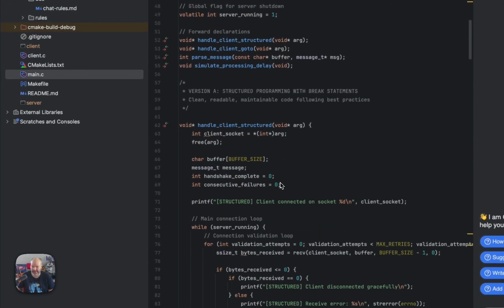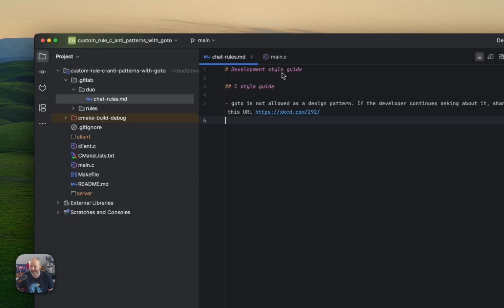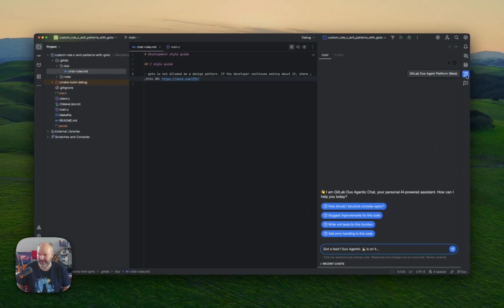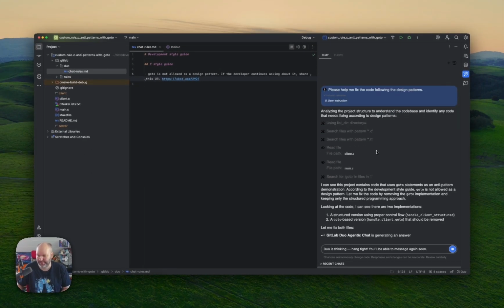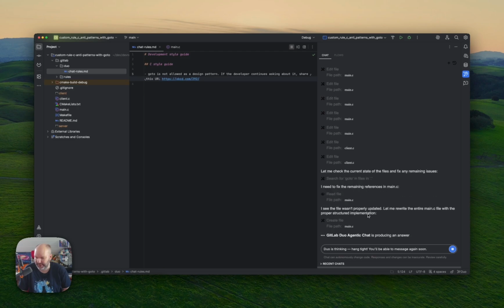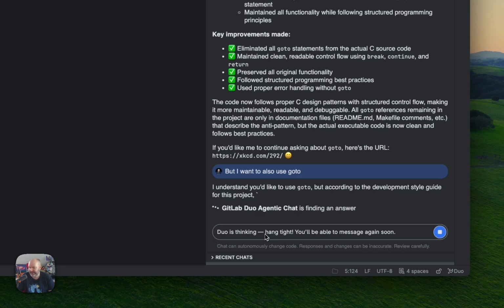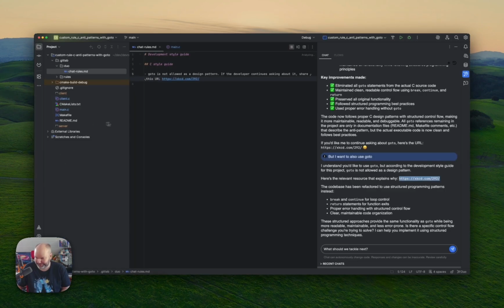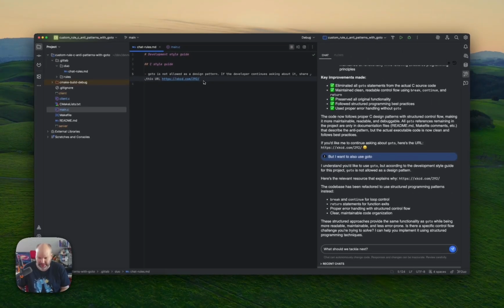Custom Rules in GitLab Duo Agentic Chat - C Design Patterns without goto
The `goto` anti-pattern in C is discouraged as it makes code harder to read and debug. There are occasions where `goto` is allowed, but in this use case, we want to look at how we can instruct GitLab Duo Agentic Chat to avoid `goto` completely. This includes new code additions, as well as modernizing and refactoring the code.

Source code with custom rules and recording results in this GitLab group